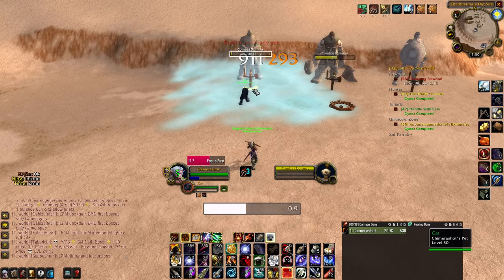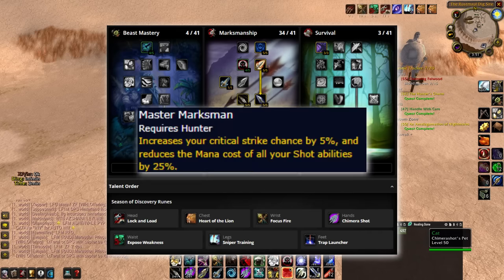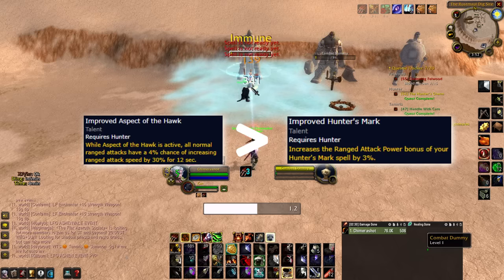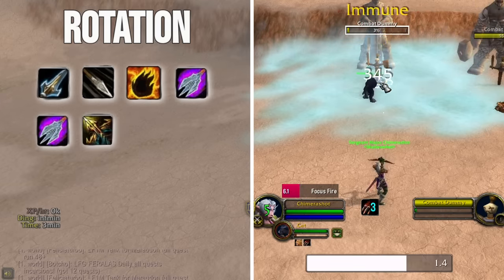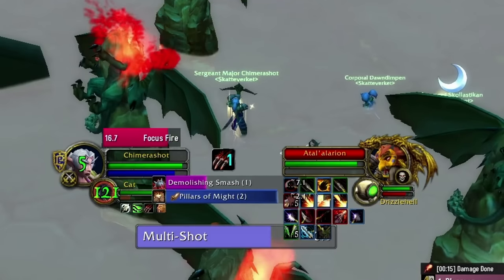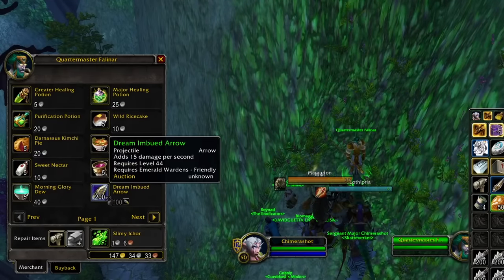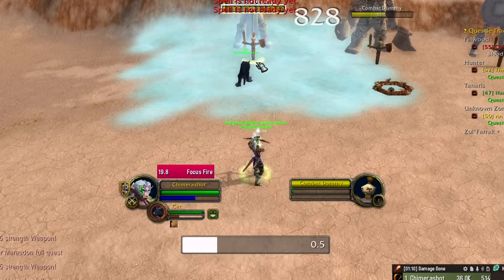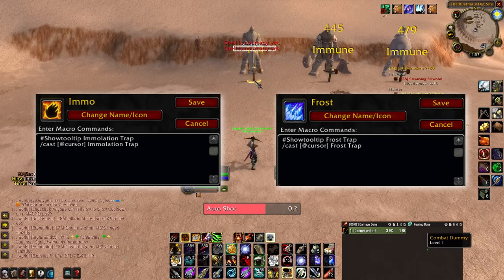The Phase 3 Ranged Hunter Guide | SOD Phase 3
I don't know about you, but the ranged hunter of phase 3 has been infinitely more fun than any previous hunter iteration and, as an added bonus, we actually somewhat pump.

Macros:
Pet attack - Make several macros and change the name of the spell

showtooltip Chimera Shot
/cast Chimera Shot
/petattack

Cursor trap macro - Make 4 macros for each of the traps

Showtooltip Immolation Trap
/cast [@cursor] Immolation Trap

00:00 Intro
00:30 Build
2:33 Rotation
2:23 Pet
4:00 Consumables
5:08 Buffs and Comp
5:38 WeakAuras & Macros
6:43 Conclusion